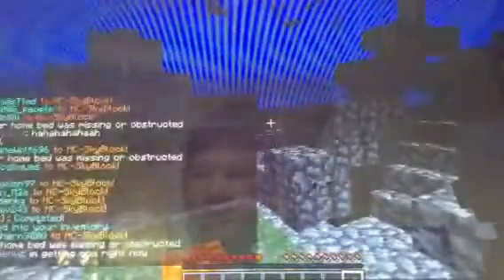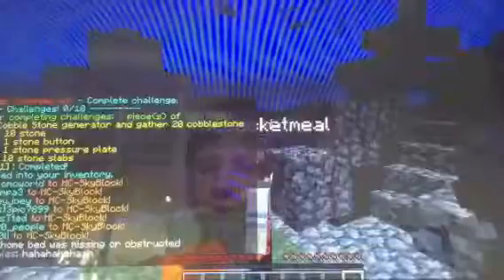SKYBLOCK ep.7 future plans and rewards!